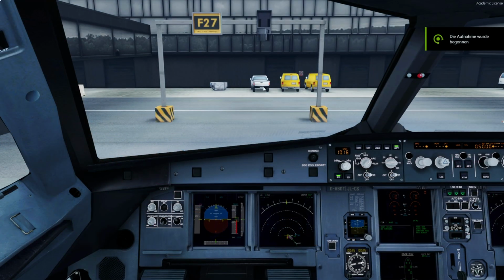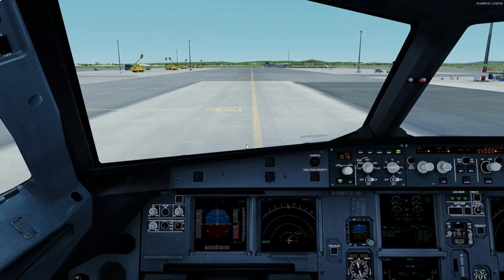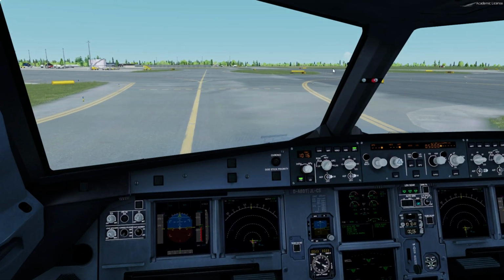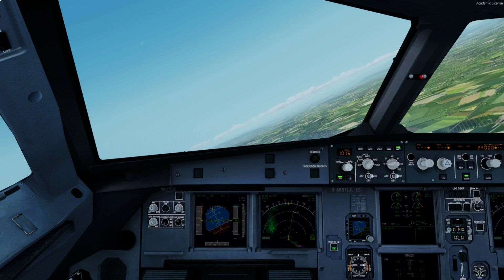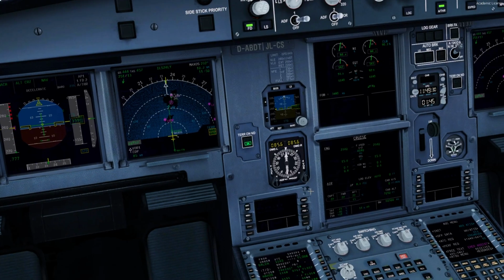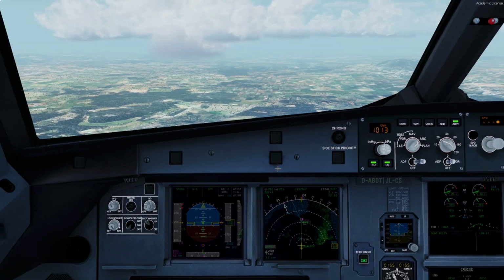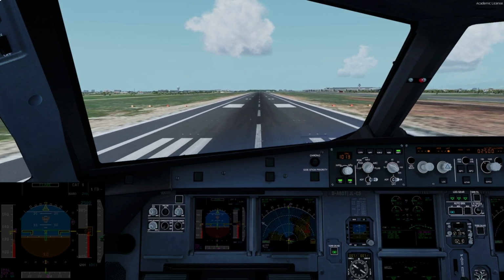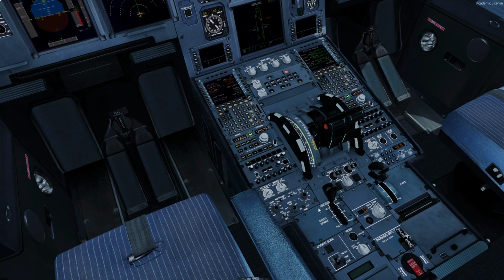P3D V5 FSLABS A320 LOWW-LEPA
A short video of a flight from Vienna to Palma de Mallorca with the FSLABS A320 in P3D V5

PC Specs:
- Intel i7-8700K OC @ 5.0 GHz
- MB Asus Prime Z370
- Nvidia GeForce RTX 2080
- 32 GB Corsair Vengeance RGB PRO DDR4-3600